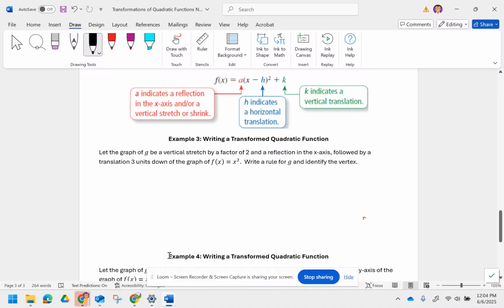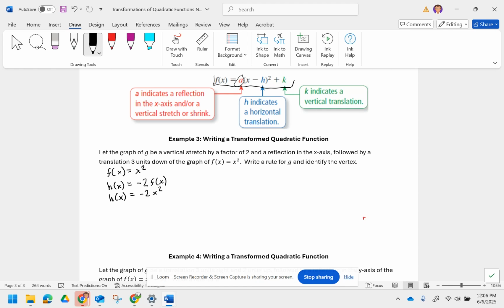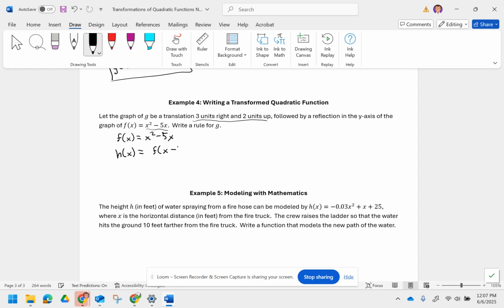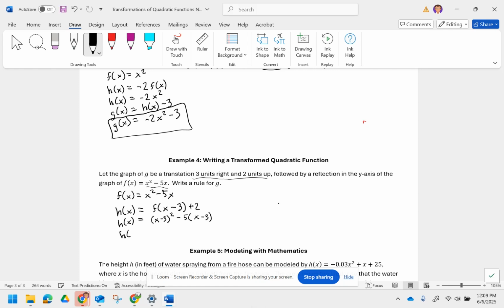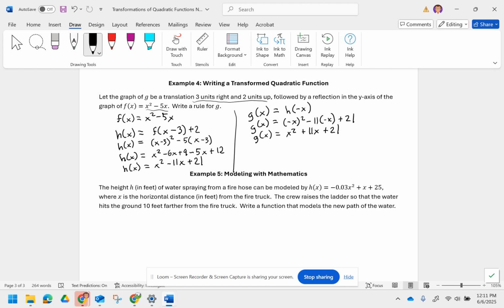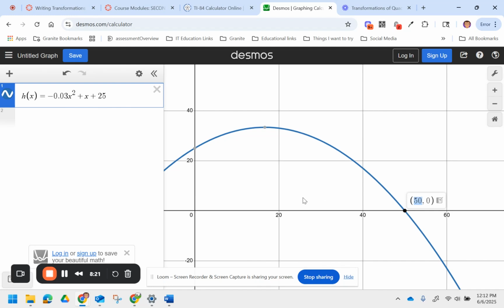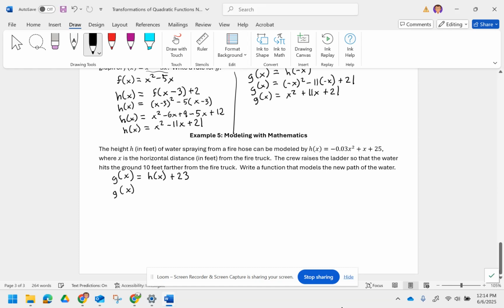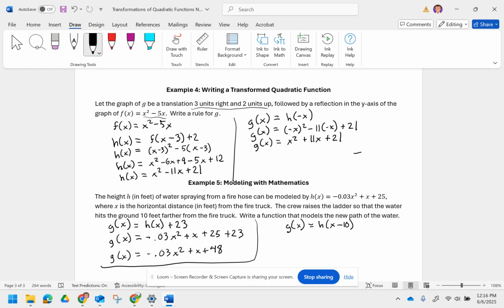Transformations of Quadratic Functions Part 2